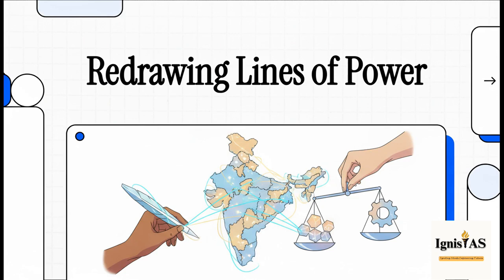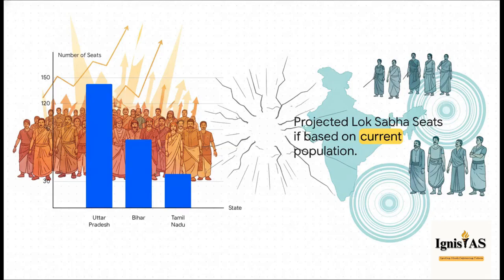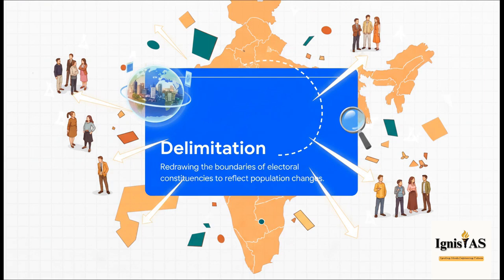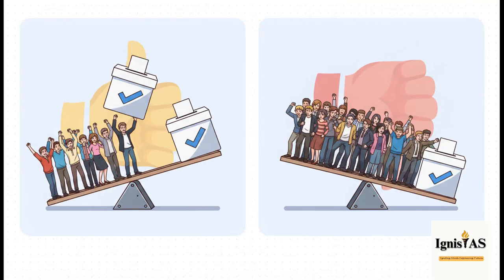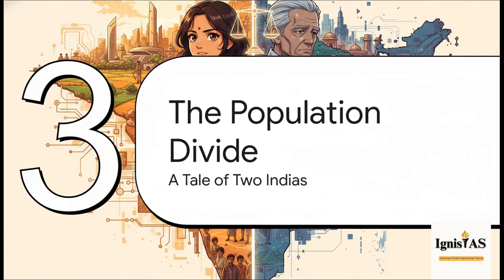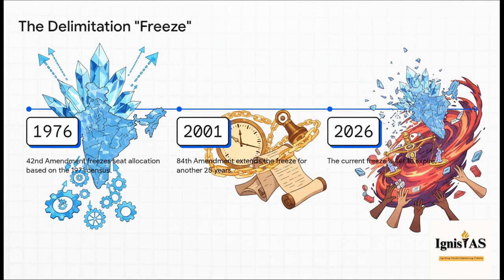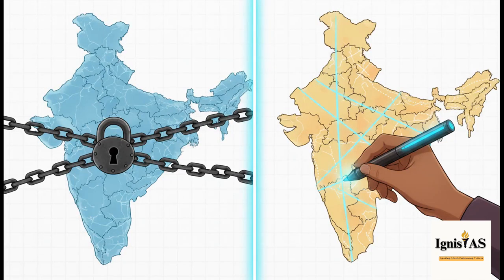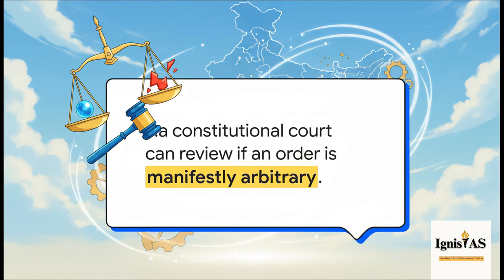DELIMITATION COMMISSION !! TESTING TIME AHEAD !! 15TH DEC !!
Is the upcoming Delimitation exercise a threat to India's federal structure? In today's "Ace one topic daily" session, we dive deep into the Delimitation Commission of India and the looming "North vs. South" debate regarding Lok Sabha seat allocation.

As we approach the freeze lift in 2026, understanding the constitutional, political, and federal implications of delimitation is crucial for all UPSC 2026 aspirants.

📌 Key Topics Covered:

What is the Delimitation Commission? (Constitutional Provisions)

Why was it frozen until 2026? (84th Amendment Act)

The North-South Divide: Will performing states be penalized for population control?

Impact on Lok Sabha seat distribution and Federalism.

Way forward and possible solutions.

📚 Syllabus Relevance:

GS Paper 2: Indian Constitution, Parliament and State Legislatures, Statutory, Regulatory and various Quasi-judicial bodies.